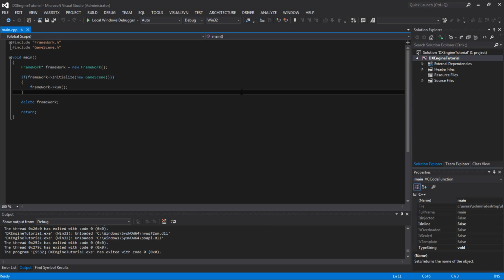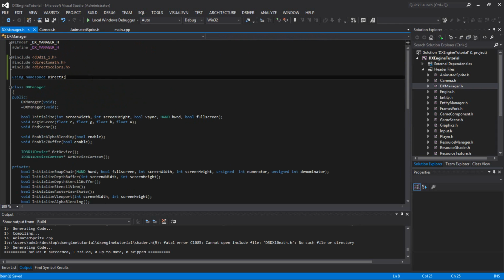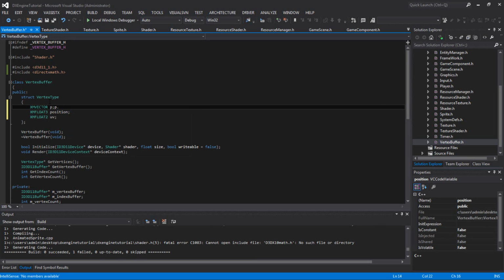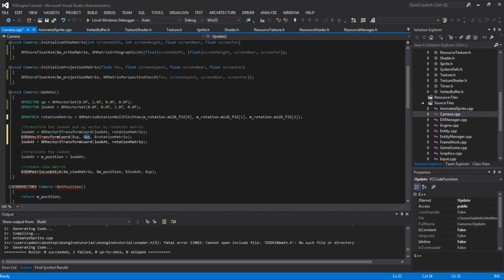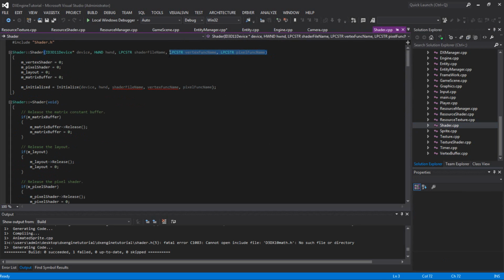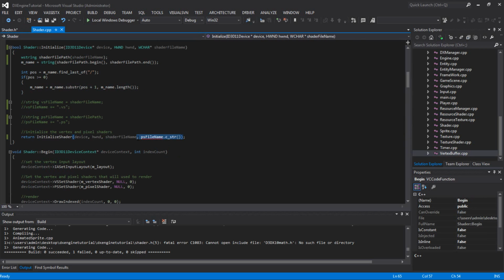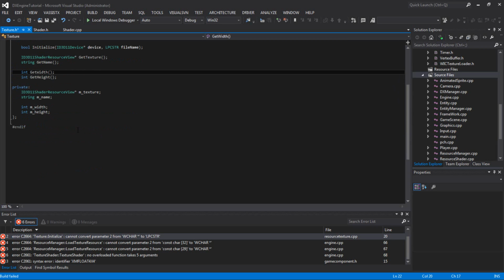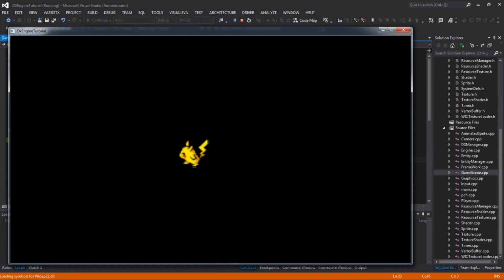[DirectX 11] C++ Removing Deprecated SDK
In this video we will remove the DirectX SDK and use the updated one. I will be continuing with the project from the last tutorial.